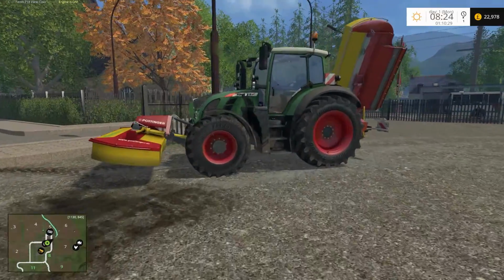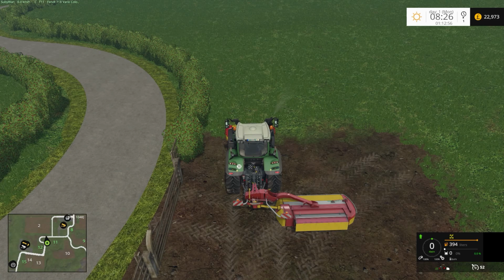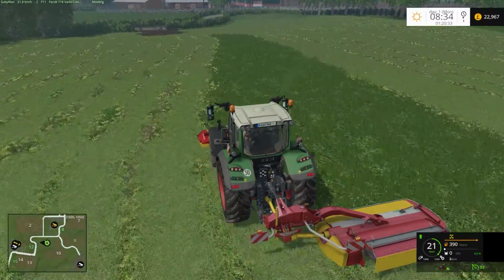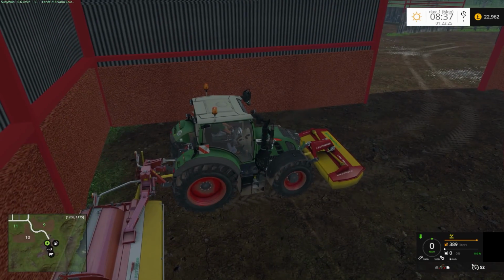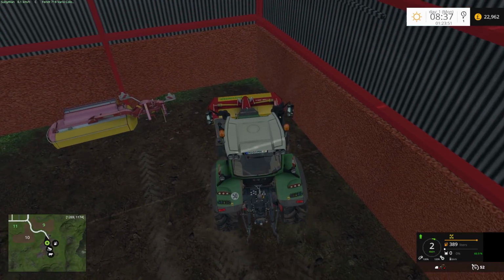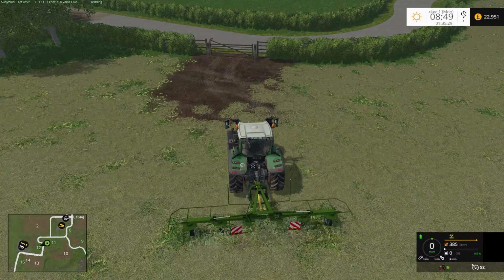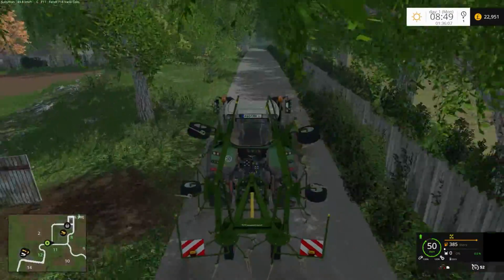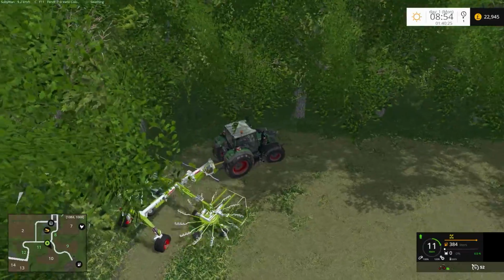Let's Play Farming Simulator 2015 Westcreek Farm EP 3 Mowing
In this episode I mow tedder and windrow field 11.

Mod List